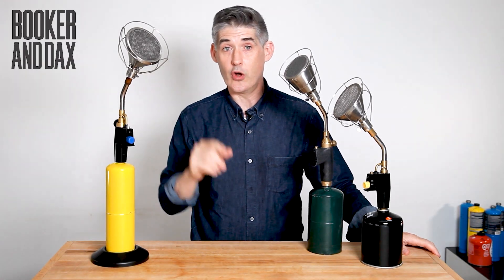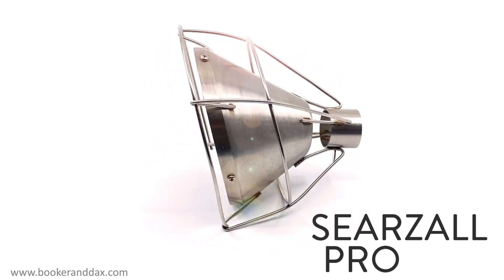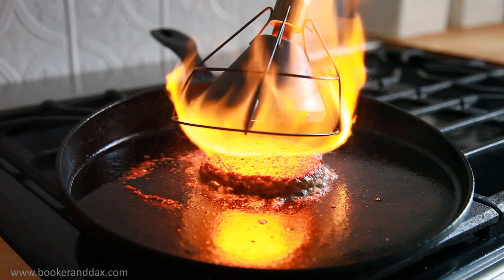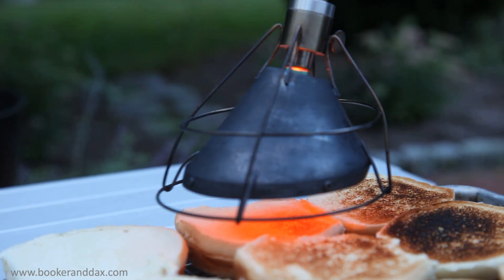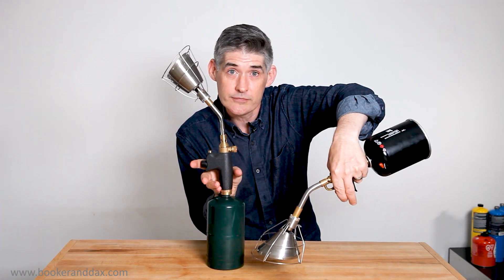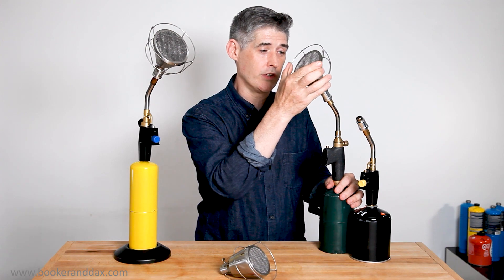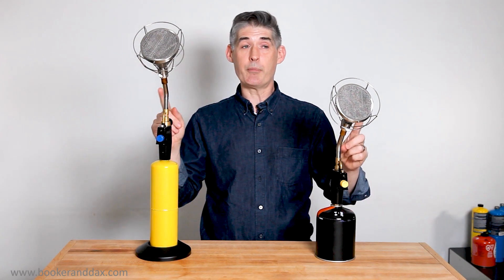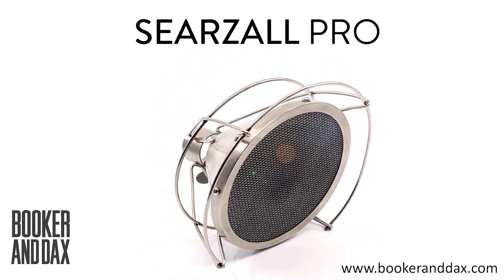IndieGoGo Searzall Pro Campaign Video